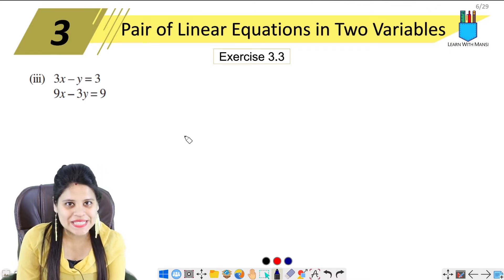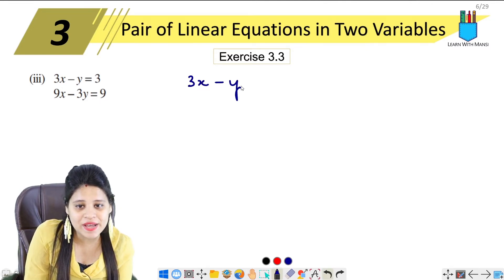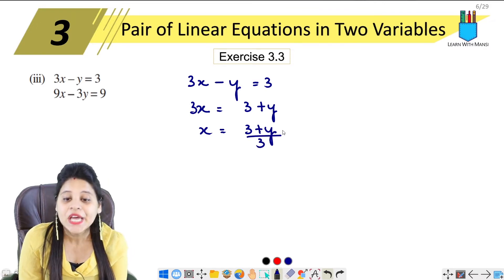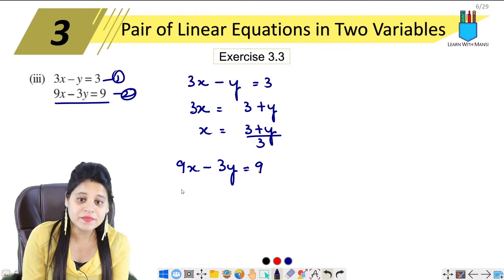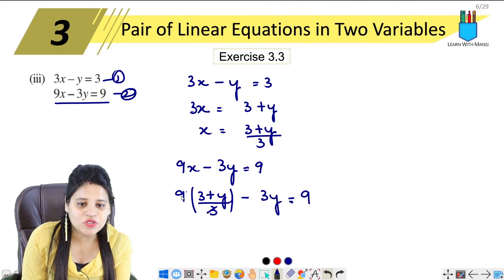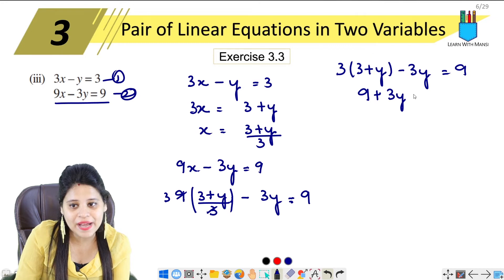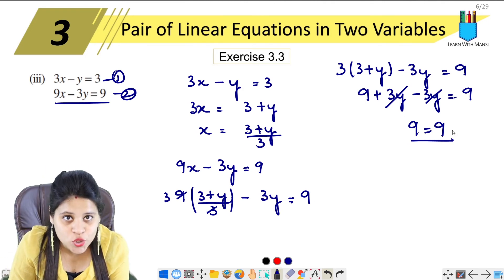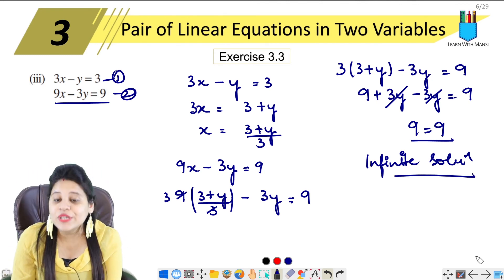Class 10 Maths | Chapter 3 | Exercise 3.3 Q1 iii | Pair Of Linear Equations in Two Variables | NCERT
We will cover Exercise 3.3 Q1 (iii) of chapter 3.